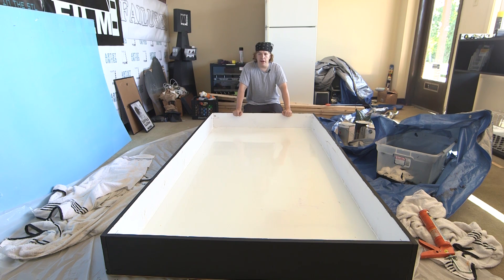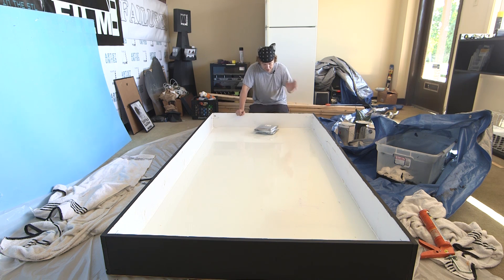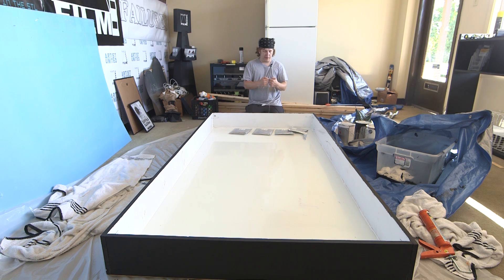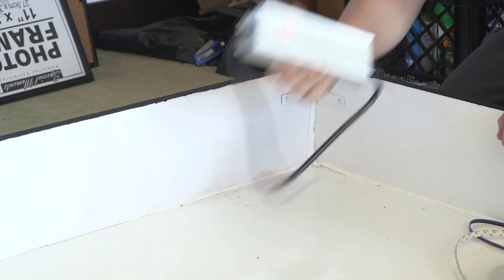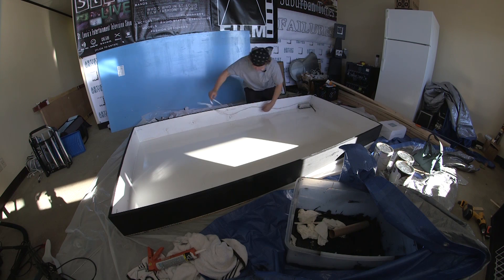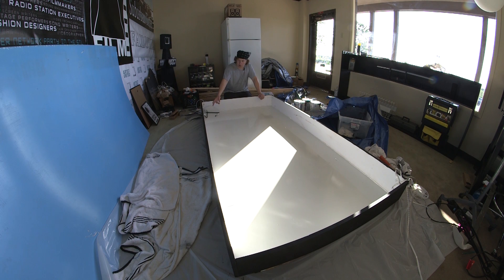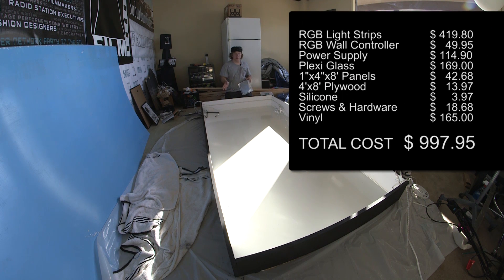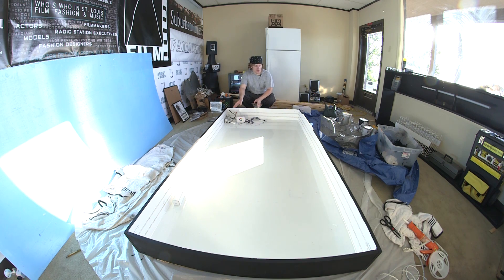Build a LED Light Box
RGB Light Strips $ 419.80
RGB Wall Controller $ 49.95
Power Supply $ 114.90
Plexi Glass $ 169.00
1"x4"x8' Panels $ 42.68
4'x8' Plywood $ 13.97
Silicone $ 3.97
Screws & Hardware $ 18.68
Vinyl $ 165.00

NFLS-RGBX2 series flexible LED light strip with high power 5050SMD RGB LEDs. 5 meter (197 in), 1 meter (39 in), and 1/2 meter (19.5 in) with copper, black, or white finish. Non-weatherproof flexible light strips with adhesive backing, can be cut into 3-LED segments. No RGB controller on board, strips have separate RGB power inputs and common anode wire, Use any of our Universal RGB Controllers to dynamically control the strips - Due to voltage drop, after 5 meters run wire back to source. 12VDC operation. Available in Standard Density version. Dimmable - See compatible LED dimmers.